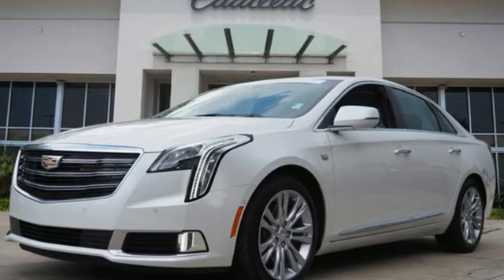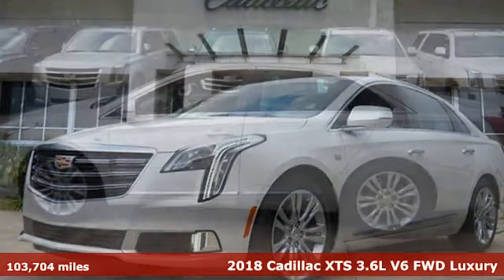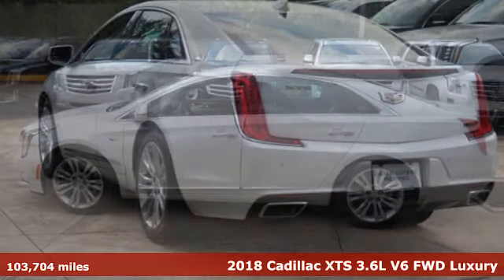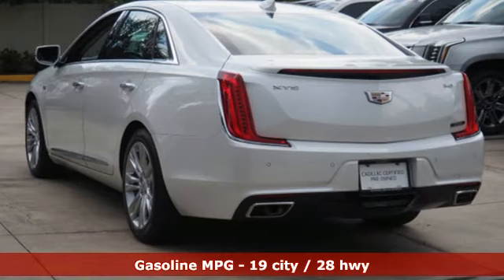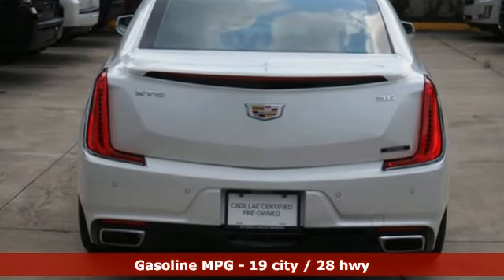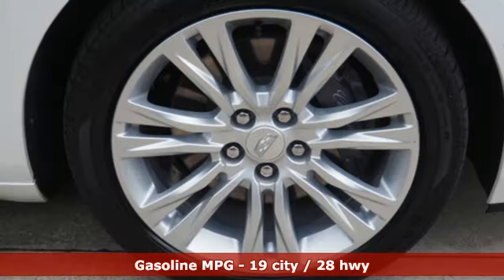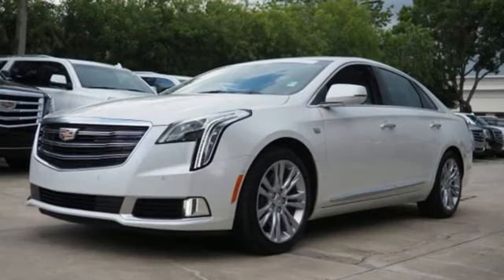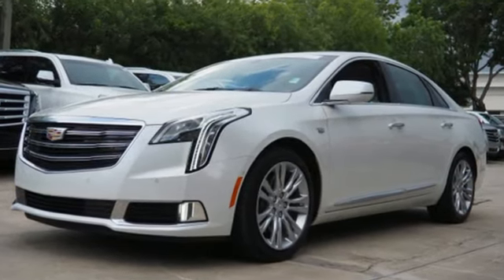Used 2018 Cadillac XTS Brandon FL Lakeland, FL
Year: 2018
Make: Cadillac
Model: XTS
Trim: Luxury
Engine: 3.6L V-6 gasoline direct injection, DOHC, variable valve control, regular unleaded, engine with 304HP
Transmission: Automatic
Color: Crystal White Tricoat
Interior: Shale w/Jet Black Accents
Mileage: 103704
Stock #: S119599A
VIN: 2G61M5S36J9115855

Address:
11020 Causeway Boulevard